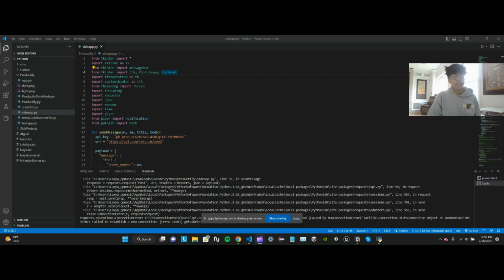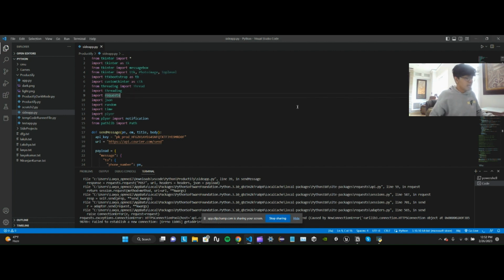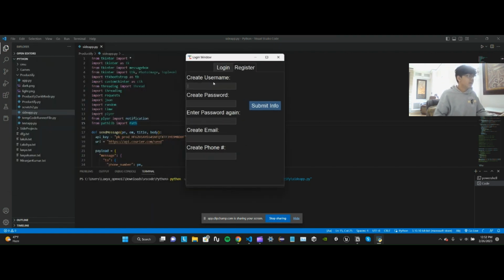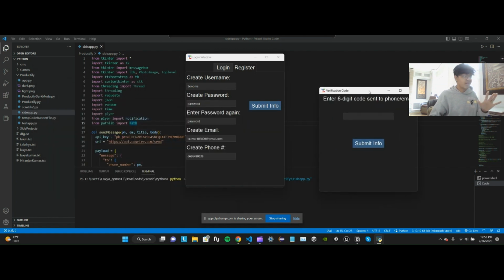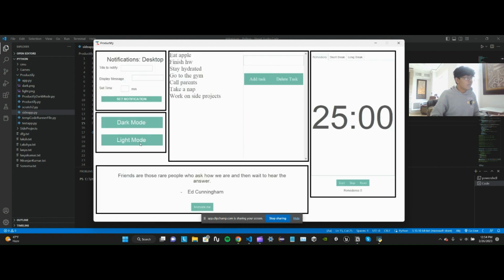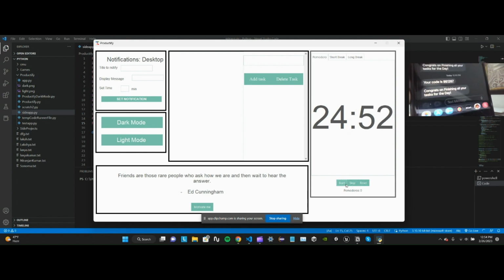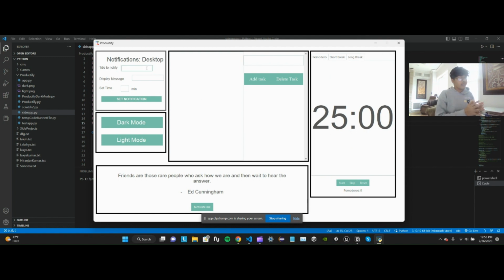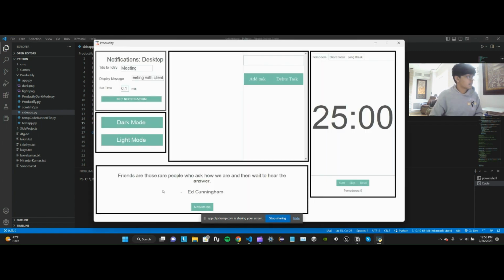Productify Showcase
Productify is a Productivity application my friend and I(Sid) built in Python. We built both the Front-end and the Back-end entirely in Python with the Tkinter being our main library for our Graphical User Interface.  We used the Courier and Send API to integrate a notification system into this application. We created this application to pack unique features to build a application that bolsters productivity. This project was submitted to a multitude of hackathons like Bay Area Hacks, Sonoma Hacks, Hackrithmitic, Wintr Hacks and Courier Hacks. Successfully, we won the Wintr Hacks and Courier Hacks, gaining over $300 in award money! This was a really fun experience, and there is more planned for the future.